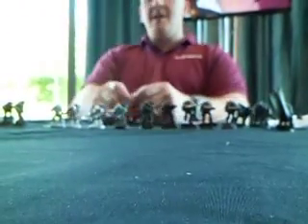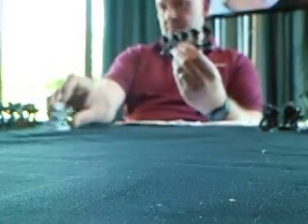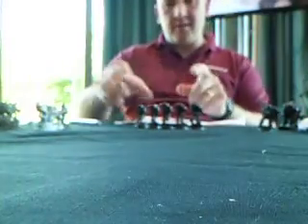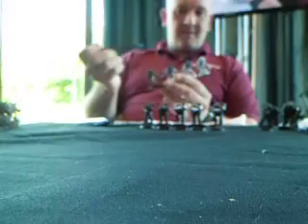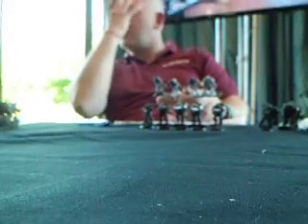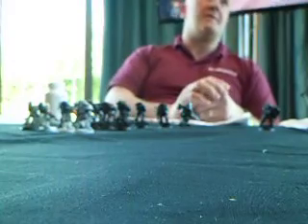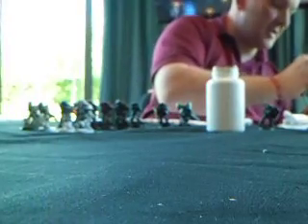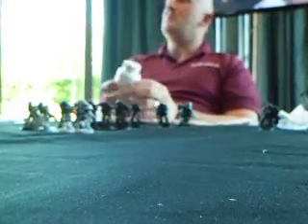Mark Bedford - Army Painting Tips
From the Horus Heresy Weekender II at the Belfry Hotel. Picture quality is awful but the audio is inspiring.